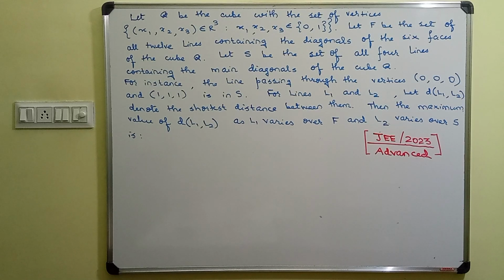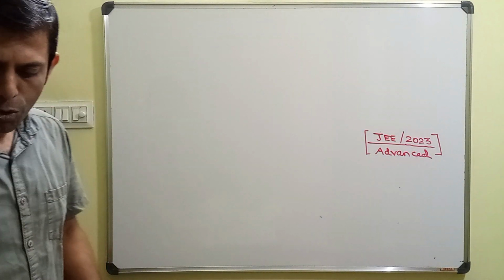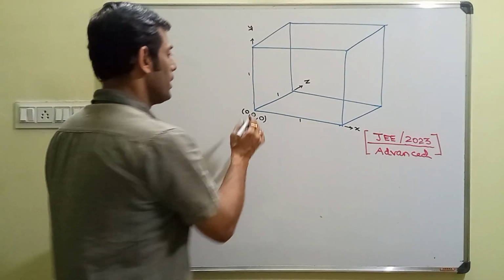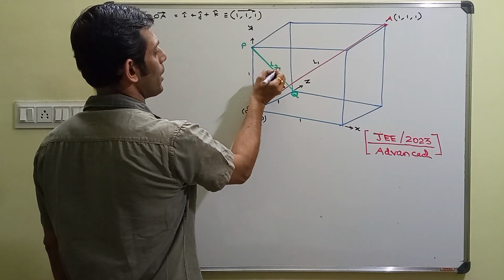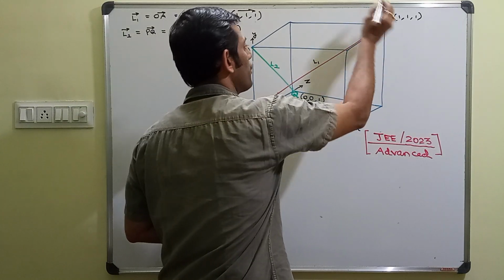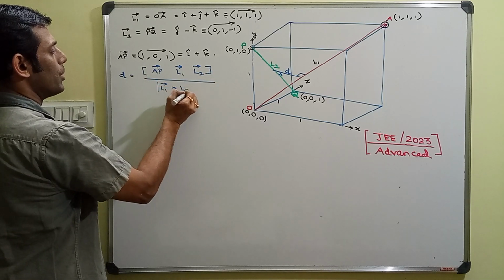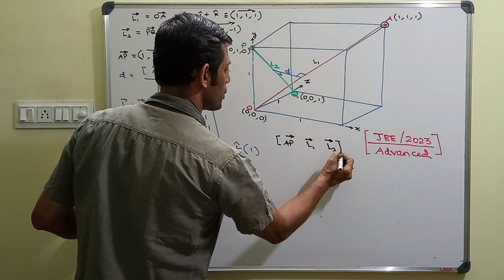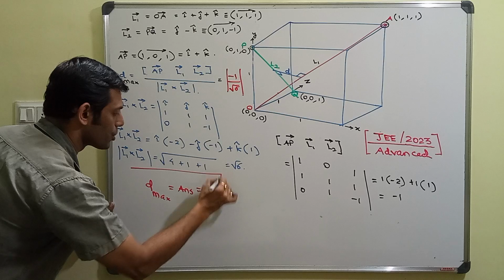3D Geometry - PYQ - JEE Advanced 2023